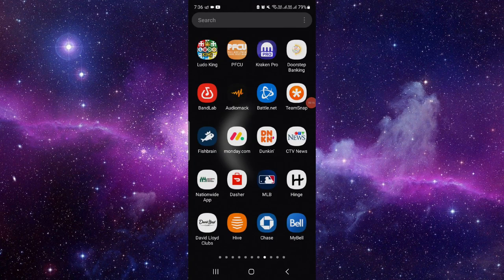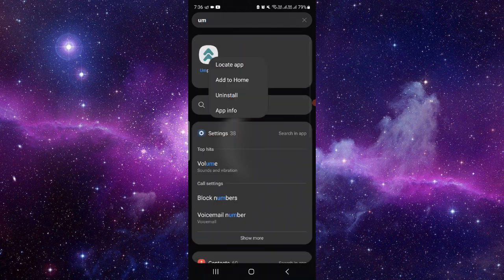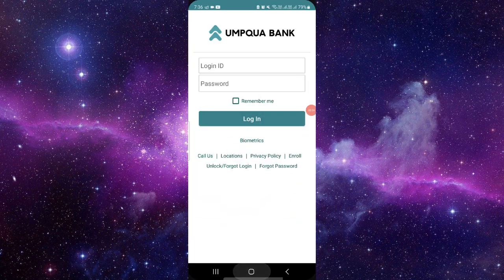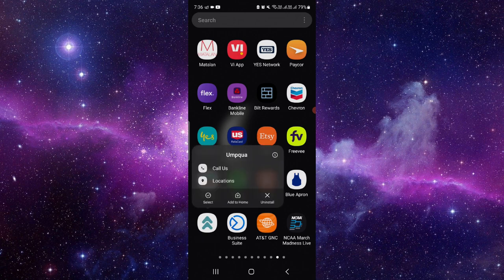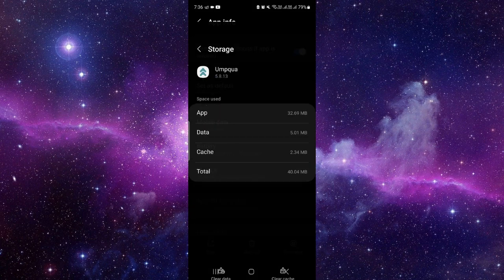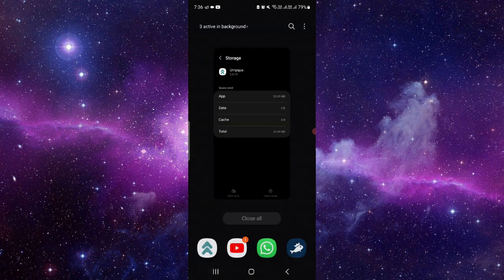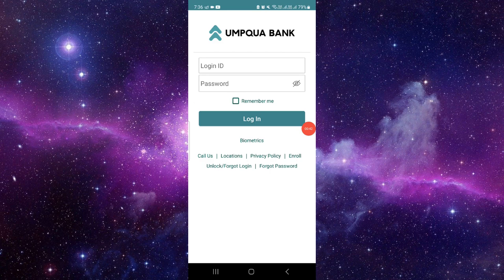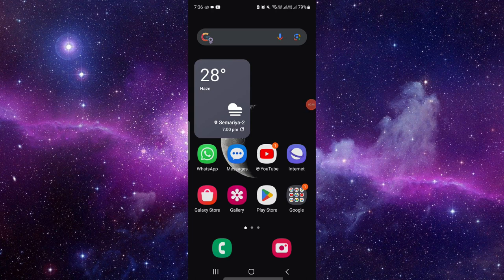✅ How to Fix Umpqua Bank App Not Working (Full Guide)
Experiencing issues with the Umpqua Bank app? Don't worry, we've got you covered with this comprehensive troubleshooting guide. In this guide, we'll walk you through a step-by-step process to address common problems and get your Umpqua Bank app back up and running smoothly. From troubleshooting connectivity issues to resolving login errors, we'll cover it all. Watch now to ensure a seamless banking experience with the Umpqua Bank app!

Key Learning Points:
• Step-by-step troubleshooting guide for Umpqua Bank app issues
• Tips to address common problems
• Ensuring smooth functionality of the Umpqua Bank app